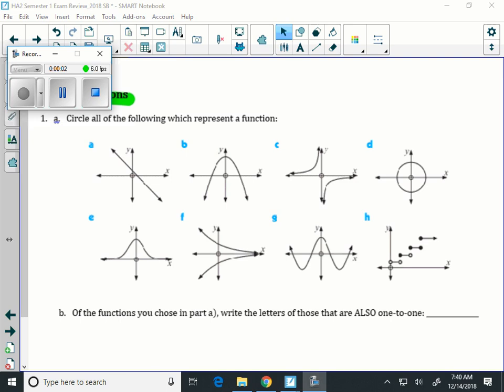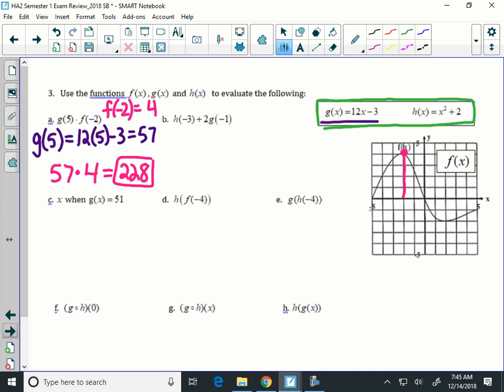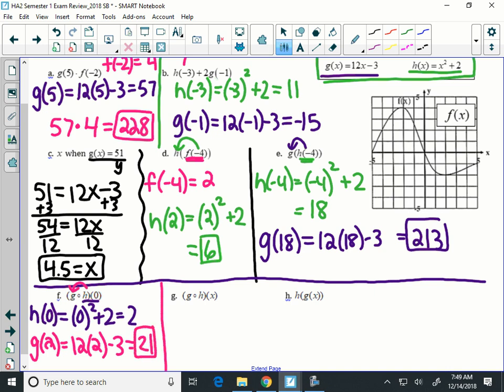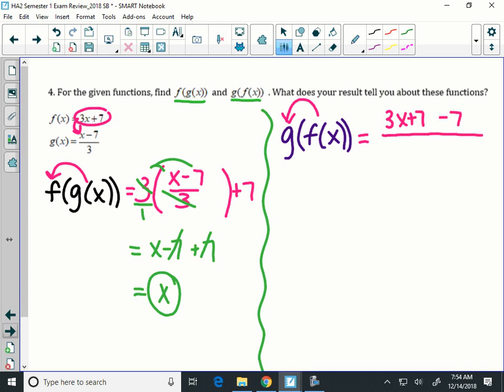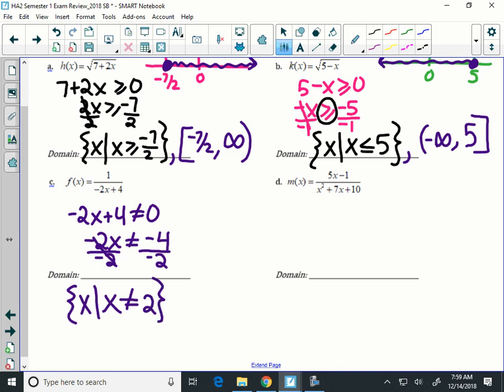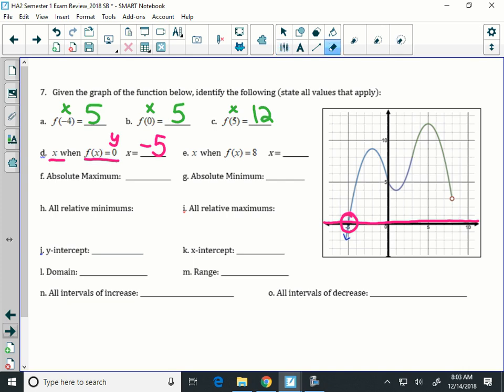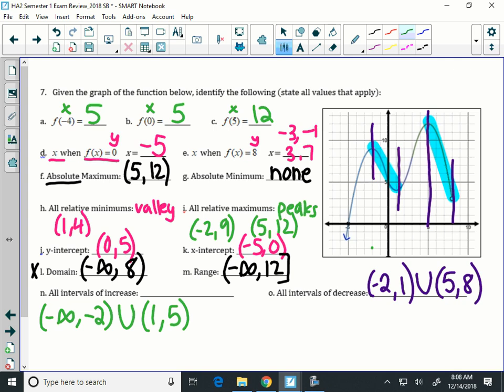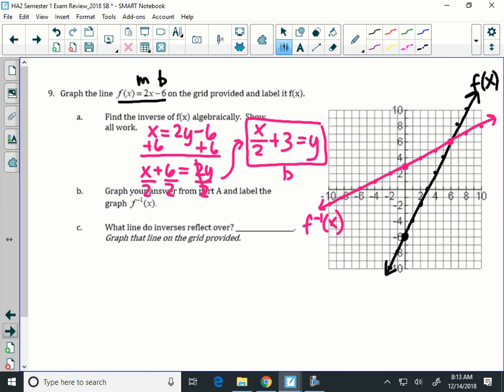HA2 Semester 1 Exam Unit 2 Functions